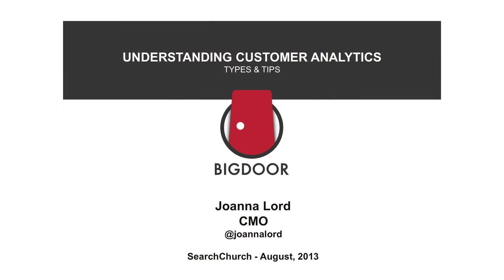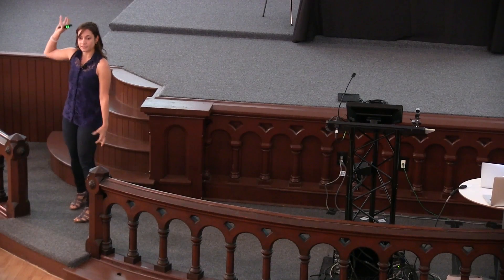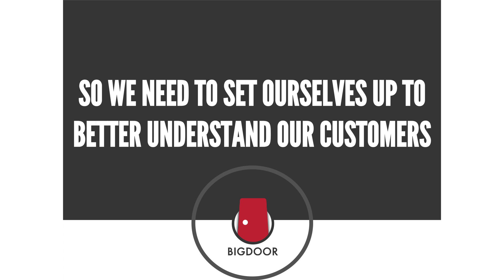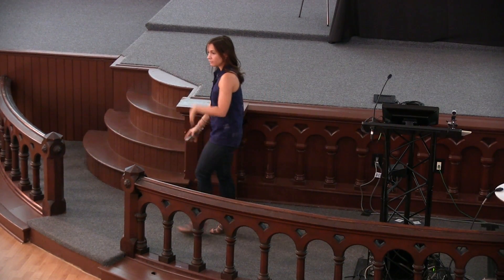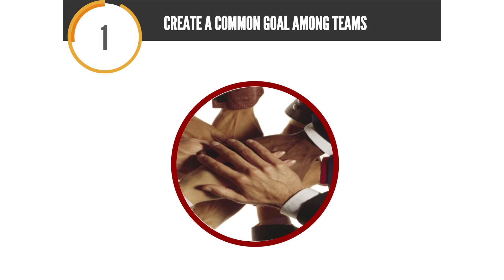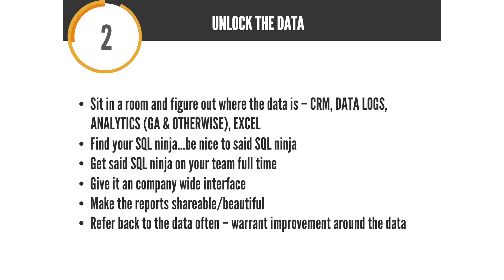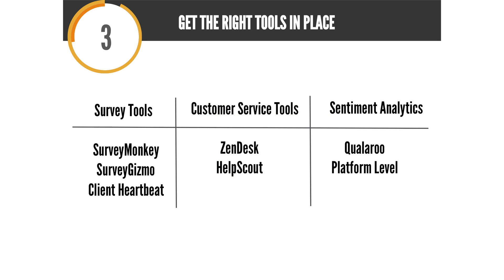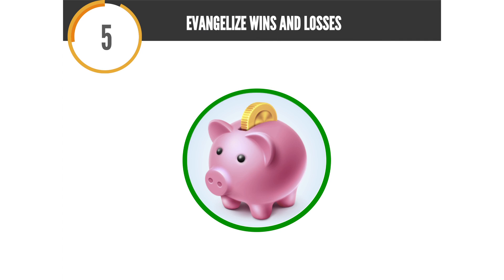Joanna Lord Presents: "Understanding Customer Analytics"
Joanna Lord from Bigdoor presents"Understanding Customer Analytics: Types and Tips" at the Search Church event "Marketing Analytics: Proving and Improving Online Performance" on August 15th, 2013.